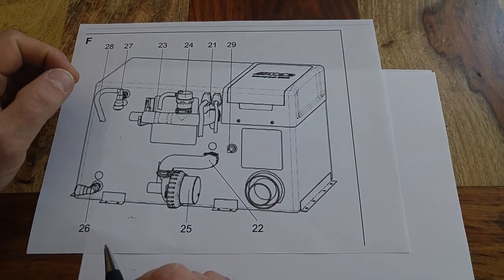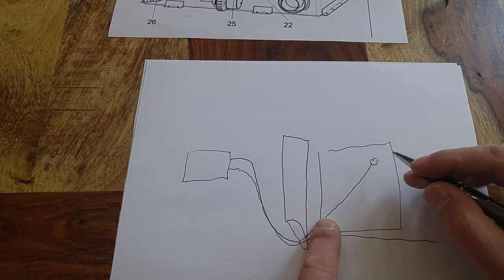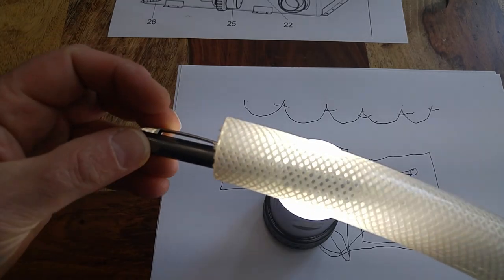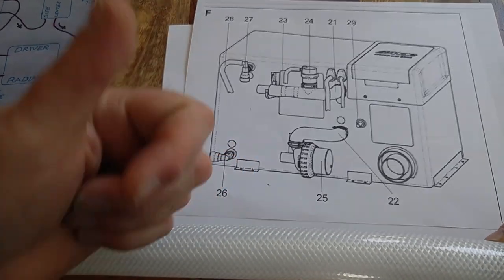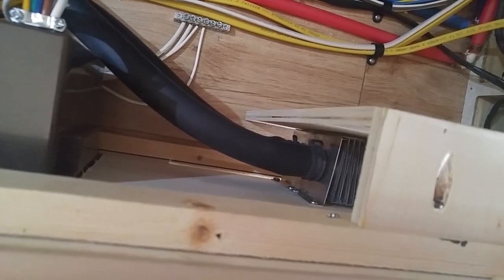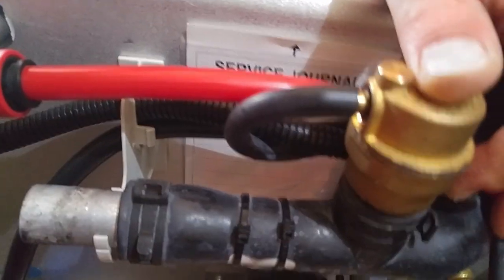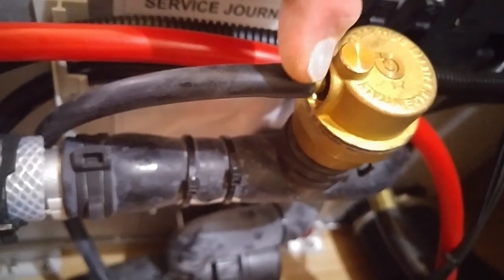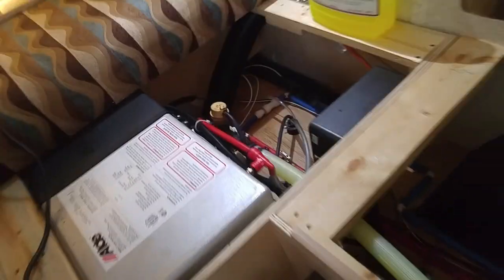Chronic Air Bubble issues in Alde Tab Trailer Heater - Part Two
For years and years and years,
people who own Nucamp Tab trailers with Alde hydronic heating systems have been plagued by intermittent and chronic air bubble issues in their heating loops.
The problem comes from the incorrect installation of the automatic air bleed valve.
This is part two of the video series showing how I have resolved this issue